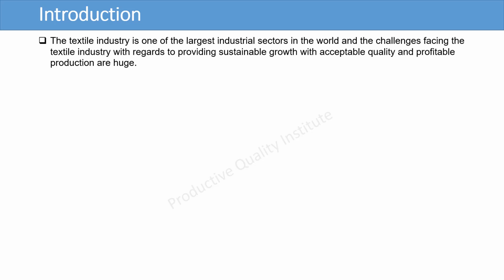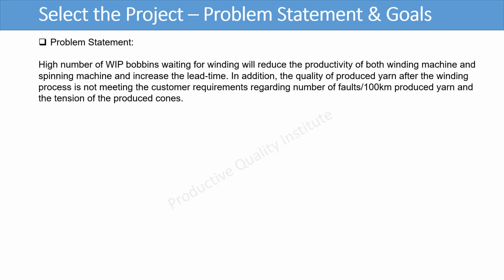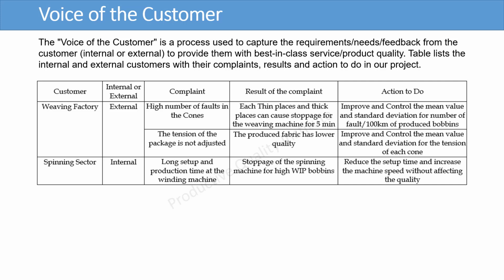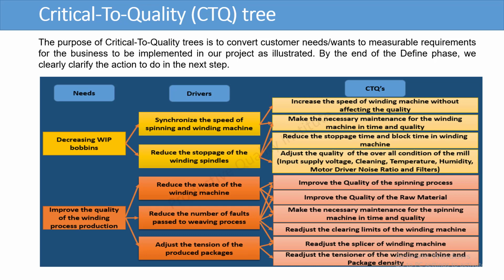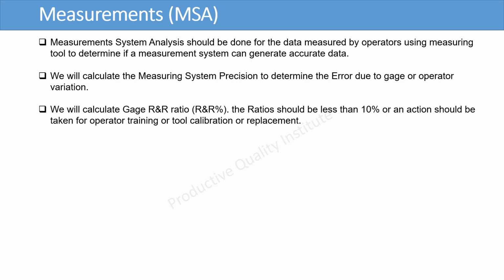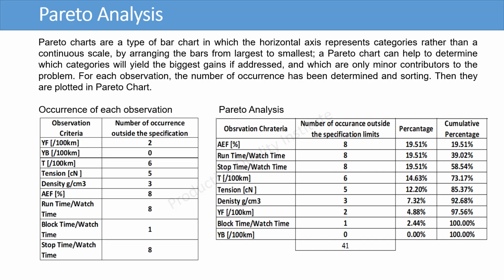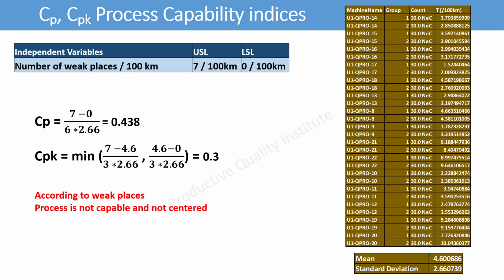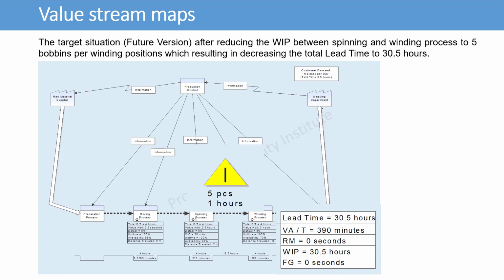Lean Six Sigma Black Belt for Manufacturing Industry Professionals - Case Study Part1